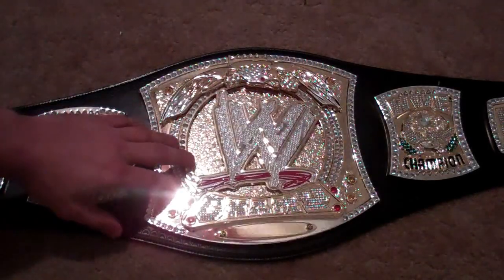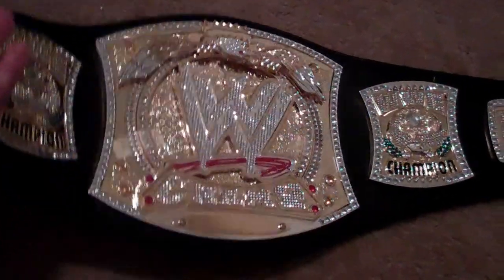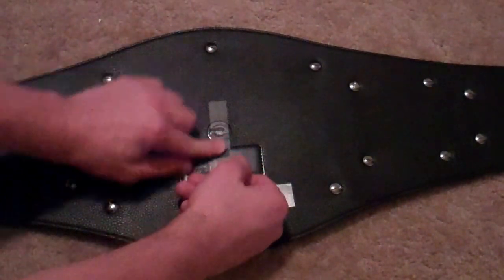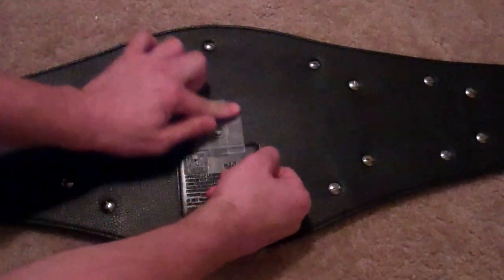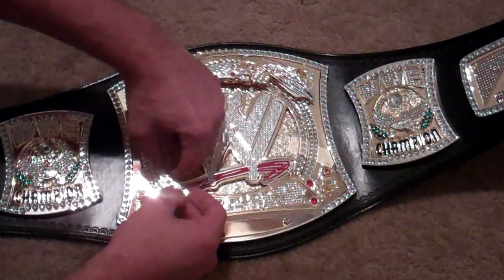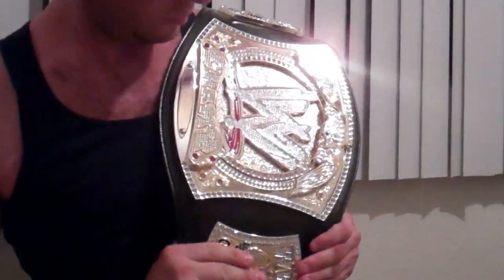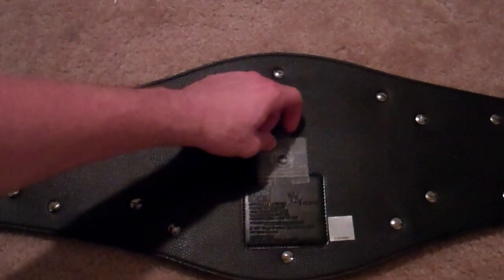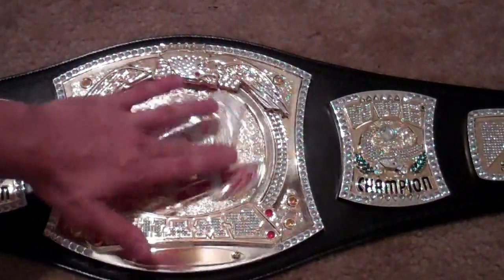How to Stop the WWE Spinner Belt from Spinning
The video is an instructional video to show you the easiest and all around best way to stop your WWE Spinning Belt from spinning. There are other videos on here to show you, but this is the easiest to do and the easiest to UN-do if you want your belt to spin again.